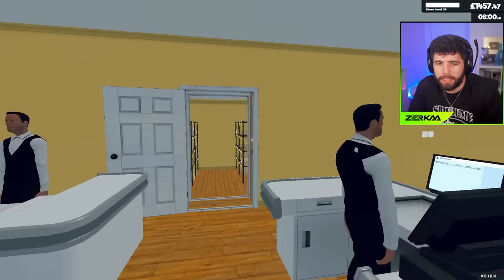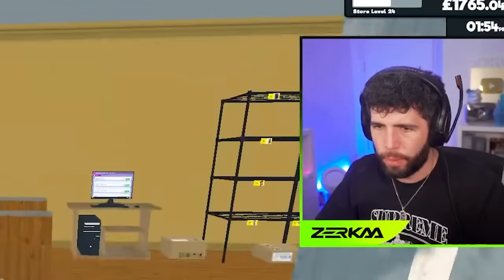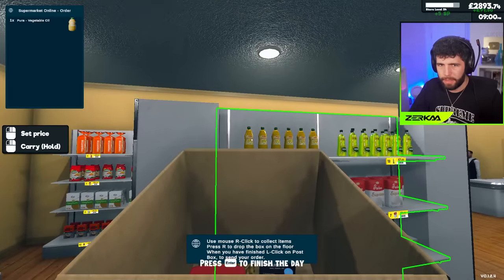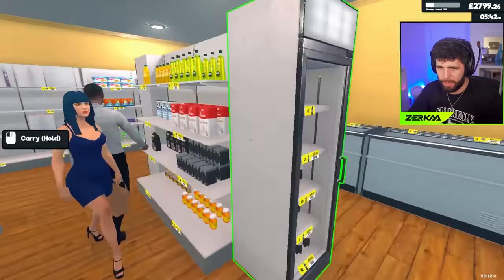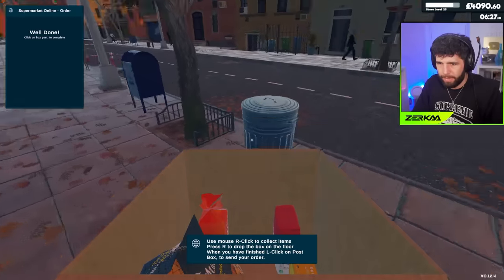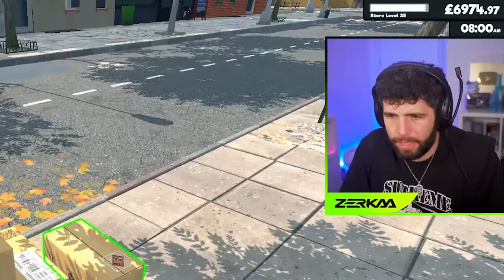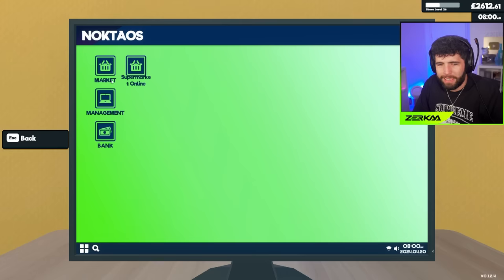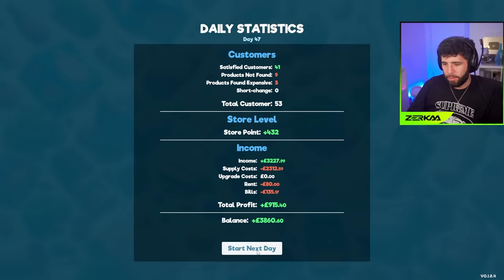STARTING OUR DELIVERY BUSINESS! (Supermarket Simulator #8)